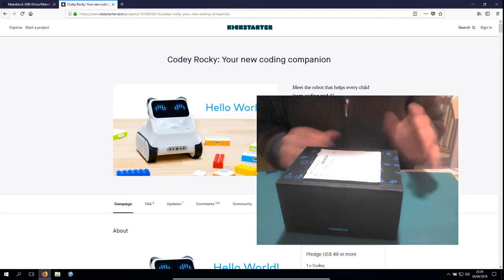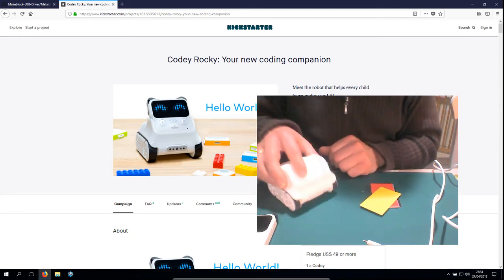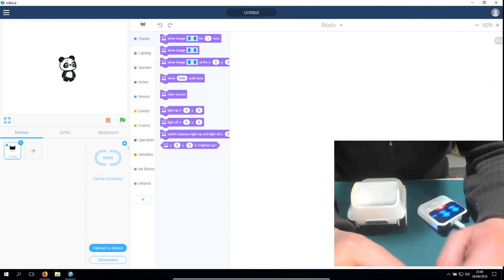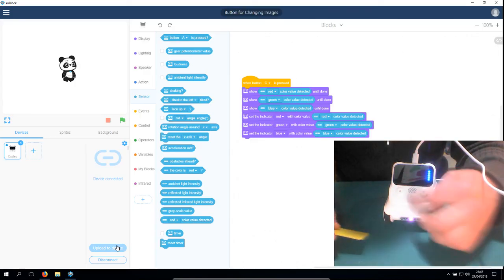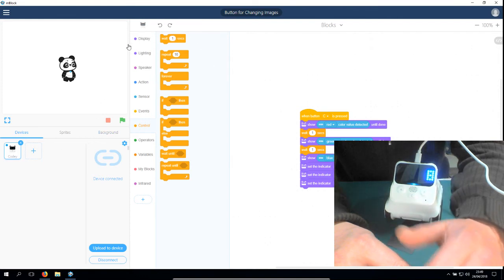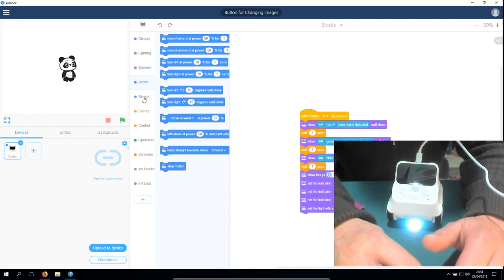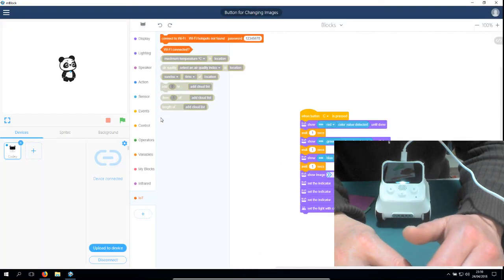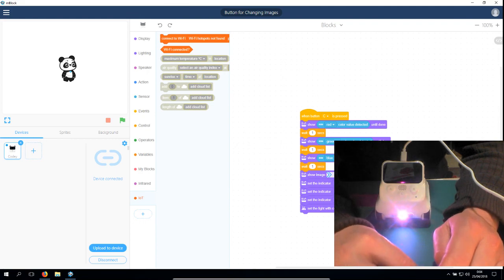Unboxing of the Makeblock Codey Rocky 2018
I got to back as an early bird in the kickstarter... and yesterday it arrived! My little robot to play with. So here's the unboxing and first impressions.

First off... congrats to the team for creating a fun toy! For sure, my kids will enjoy learning to program with this thing. Can't wait for the software to be available on my OS (Linux) and in my language (Dutch, well... for the kids).